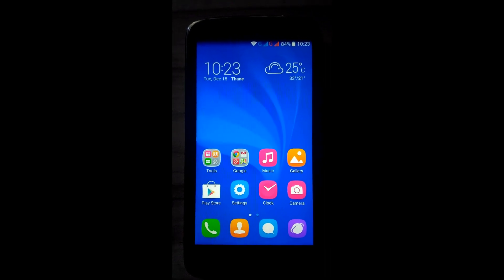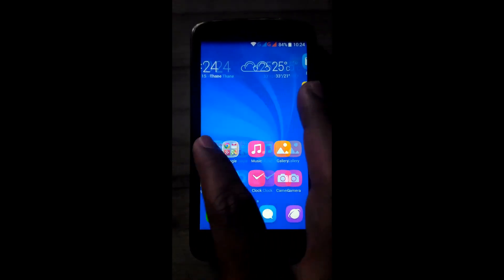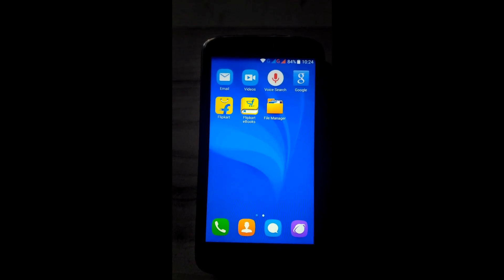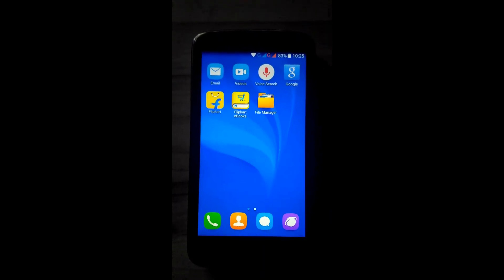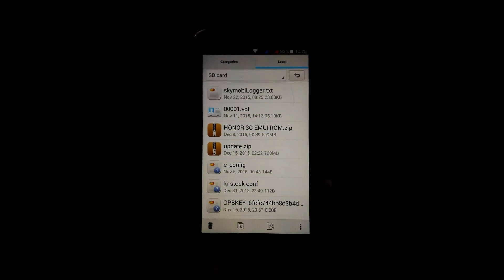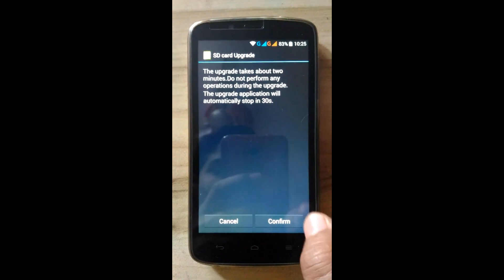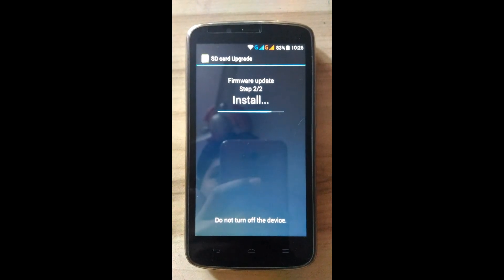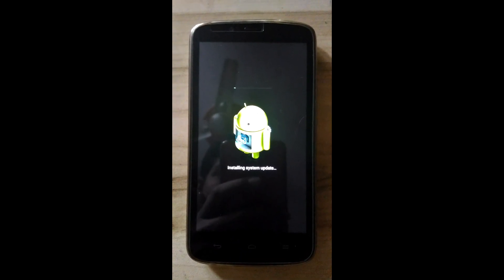[Honor Holly U-19] Update the Stock ROM from B105 / B106 To B115 (Latest Build) HD [1080p]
Hi Guys, This Video Explains you About How to update the Stock ROM of Your Huewai Honor Holly (U-19) To Latest Build B115..

Download update.zip -

Rom Features:

1) Best Battery Back-up as Compared To Any Other Build Version ( B105 / B106 / B107 ) Of Honor Holly.

2) Your Phone Warantee Doesn't Voids With This Update Package.

Steps To Be Follow-

1) Download the update.Zip and Place It, in the Root of The SD Card. (Don't ROOt your Android)

2) GO TO Setting Then About Phone Then Go TO System Update Then Click On "Local Update" Then 2 Times Confirm..AND U Done..Now Let it Complete..ENjoy Latest Stock ROM B115.. :)

[11] ROM Screenshots -